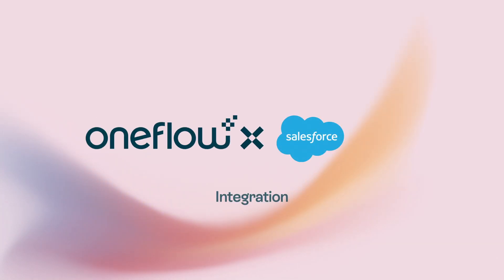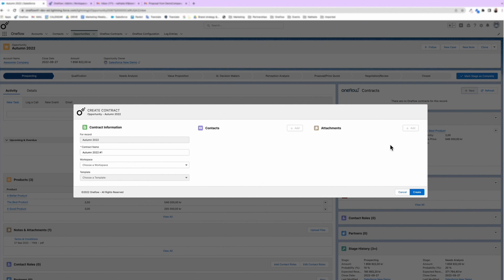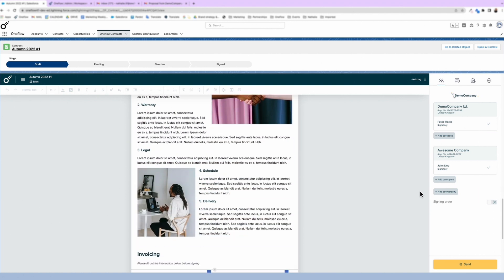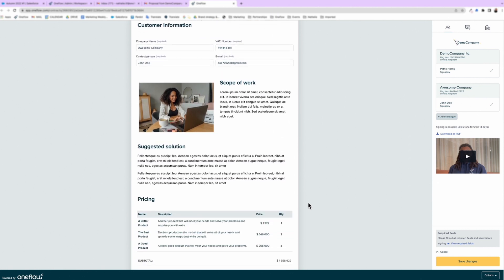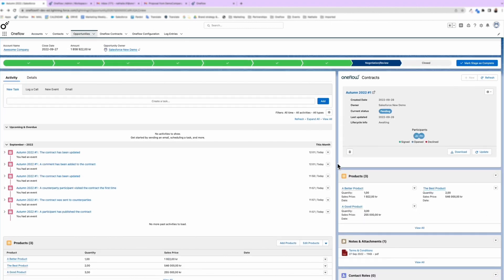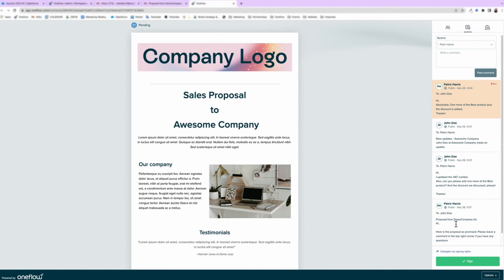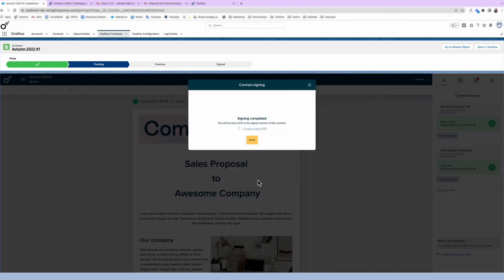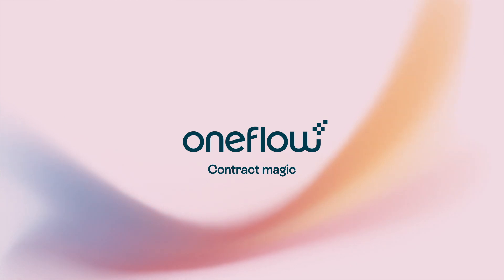Oneflow x Salesforce | Oneflow integration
Timestamp:

00:00 - Intro
00:58 - Add a video
01:10 - Add a message
01:15 - Two-way sync
01:18 - Counterpart view
01:20 - Interactive fields
01:33 - Comment
01:44 - Salesforce platform view
01:54 - Two-way sync demonstration
02:12 - Contract view
02:19 - Sign
02:23 - Status update Salesforce
02:30 - Notifications
02:47 - All parties have signed
02:50 - Download the contract
02:55 - Create your own workflow
03:08 - Outro

 Video in text:

Oneflow x Salesforce | Oneflow integration - YouTube

with one flow for Salesforce you can easily automate and customize all your documents that need signing we'll show you how you can create a one float document from any object in Salesforce but today we'll show you how to make one from an opportunity you simply add the products either by using the quotes object from your cpq solution or if you have a custom product object when you're ready to create your document press new to create a contract smoothly without ever leaving Salesforce choose your workspace and what template
(00:33) you want to use add the participants and then choose their role then you can easily add any related files either by uploading a new one or choosing from your existing files they can be added either as attachments or as an expanded PDF all data is seamlessly synced into your one flow document make it more personal by adding a video [Music] and just like that you've added a video then once you're ready to send simply add a message and then a link to the contract will automatically be included once the customer receives a contract
(01:19) they can add information to the fields you've left empty or they can update existing values this will be updated automatically in Salesforce thanks to the out of the box two-way sync functionality if there's anything else I'd like you to change from your end they can easily leave a comment which you'll see in real time there's no need anymore to send a contract back and forth [Music] in Account Details you can now see that the account number has been updated according to the changes made by the
(01:48) customer and as I requested We'll add another product and the discount we agreed upon.
Once you press update the changes are pushed straight into the contract there's no risk for errors and only one source of Truth thank you foreign [Music] we've got happy customer on our hands and now they'll go ahead and sign you can easily track the status of the contract within Salesforce and all updates will show on your activity timeline also you can configure to get all your notifications sent to you in
(02:34) slack for more detailed view of the counterparty's activity have a look inside the contract now if you're happy too it's your turn to sign voila all signatories have now signed the opportunity stage is automatically updated to closed one and the contract can also easily be downloaded as a PDF have a different process in mind or want to create contracts with different objects no worries with our new Salesforce flow-based solution you can customize everything to fit your processes and needs that's the real
(03:07) power of our solution try one flow for Salesforce today